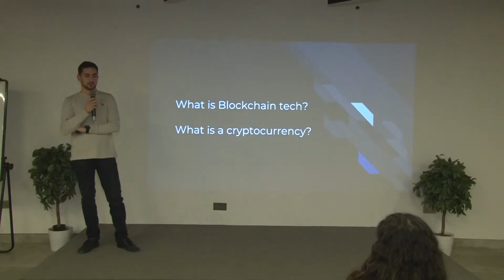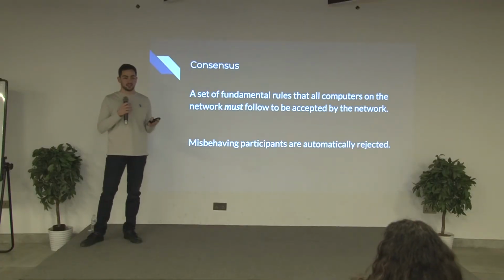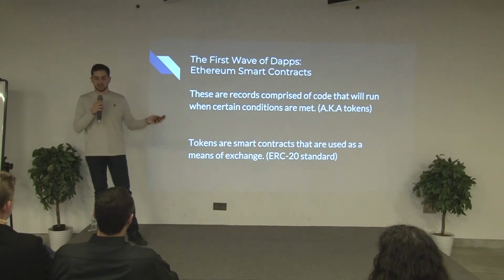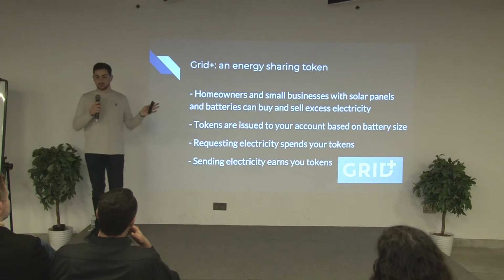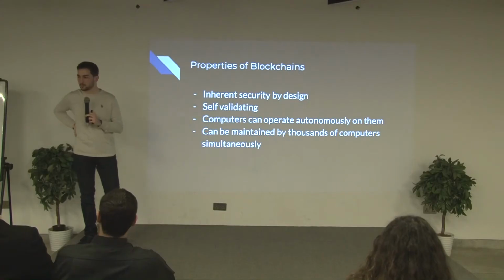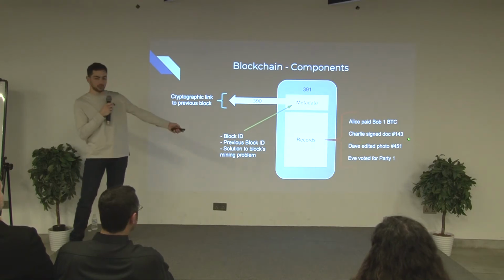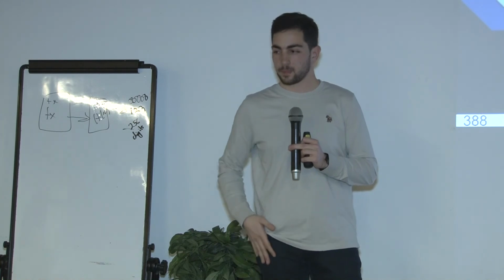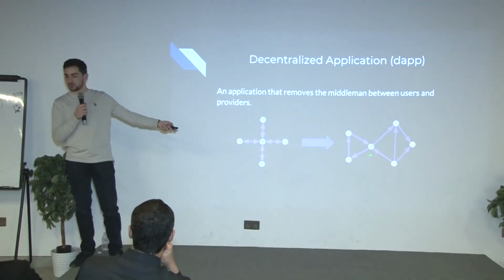Blockchain and Its Future Potential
In January 2018, Sirdab Lab hosted a talk on Blockchain and Its Future Potential, which was delivered by Nabeel Younis.